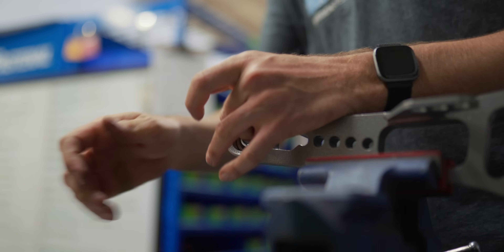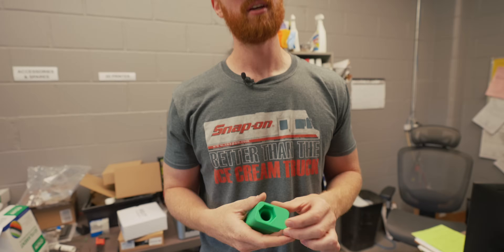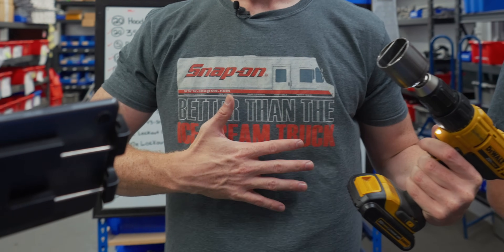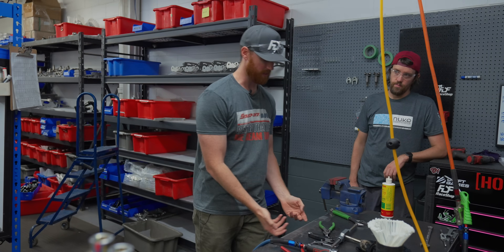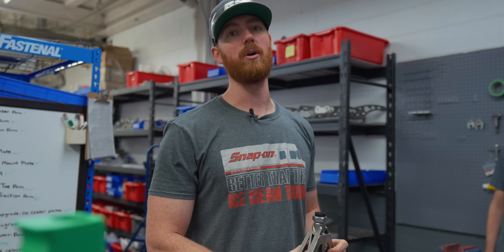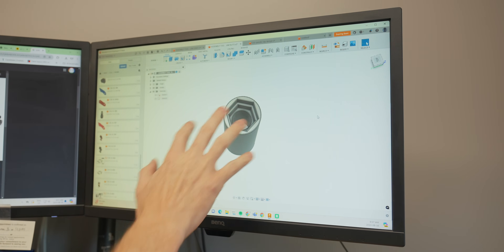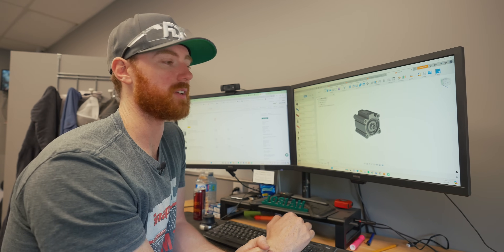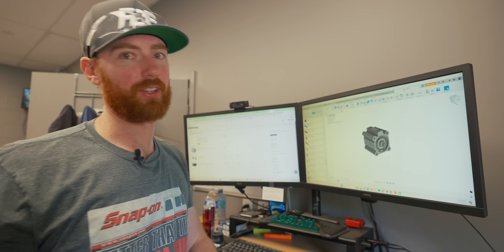How This Tool is Enhancing Our Manufacturing Efficiency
Small tool, big results! 🛠️
Discover how we're transforming our shop's efficiency with the power of 3D printing. From workflow improvements to innovative solutions, see how one tool is making all the difference in our shipping department.

Timeline:
Intro (00:00)
The Tool Maker (01:04)
Assembly Tools (01:28)
Next Big Project (04:11)
Design Process (07:10)